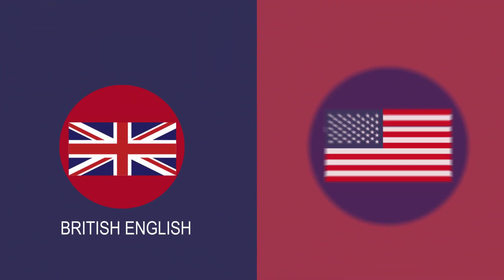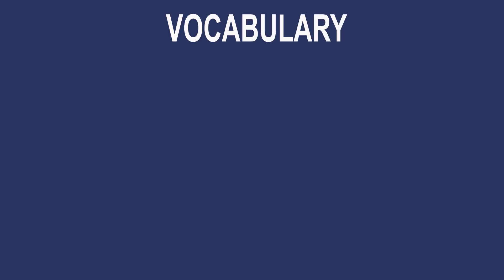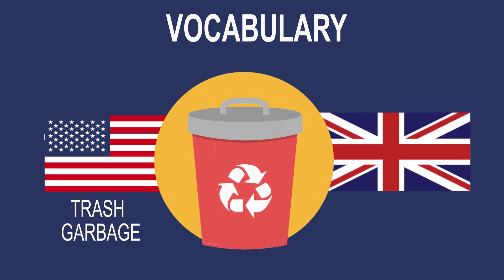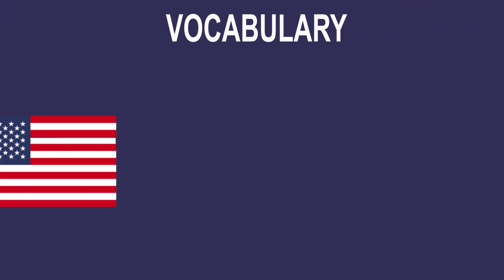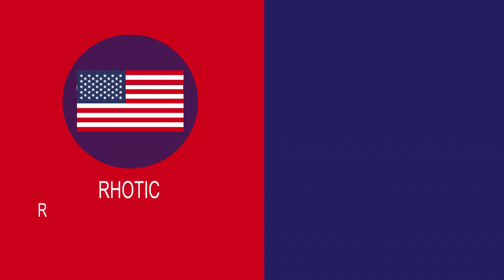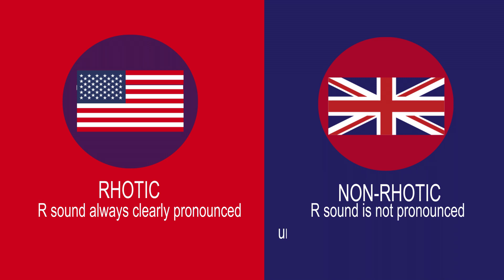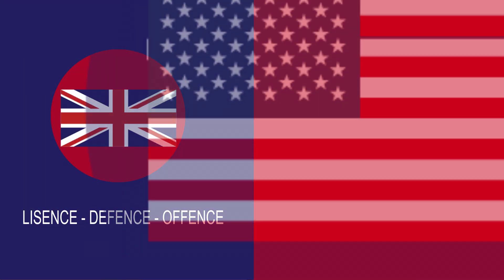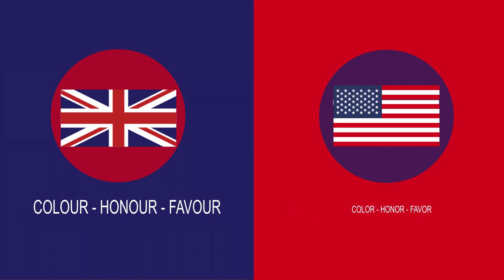Mndayi Infographic Converted